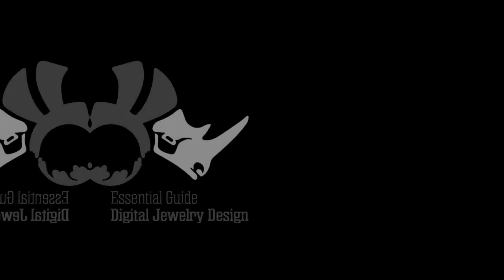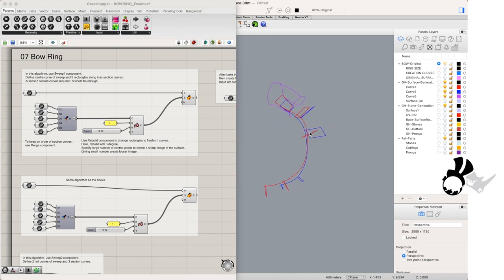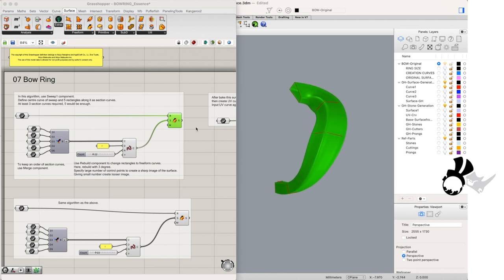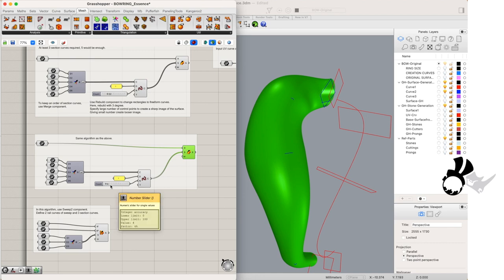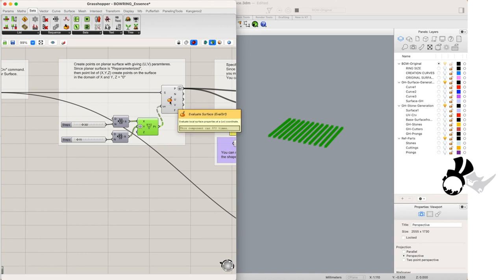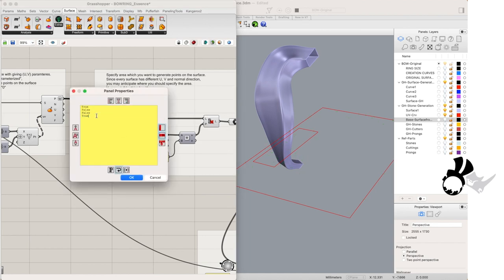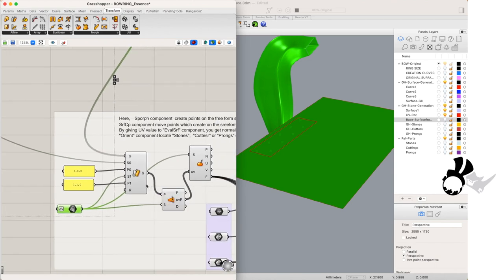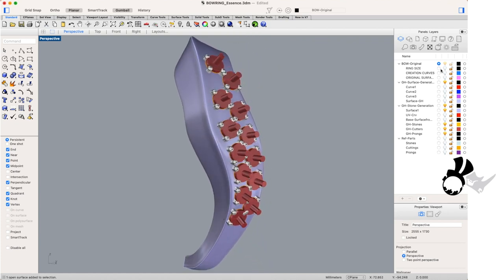Bow Ring Basic Setup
In this video, Eva walks you through the setup for the Bow Ring, from the book The Essential Guide to Digital Jewelry Design. This is a tutorial in Grasshopper and Rhinoceros 7.0 for Mac. To compliment this video look for the model packs on Gumroad.

Their book, The Essential Guide to Digital Jewelry Design, is also available online at amazon in paperback:
Or look on Gumroad for the PDF and all the complementary 3D model packs:
The book is meant to help you understand how to create jewelry on the computer using computational design techniques, and generally maximise your workflow and possibilities.